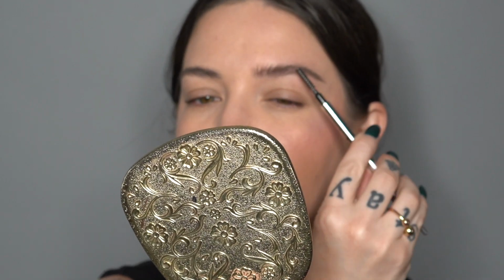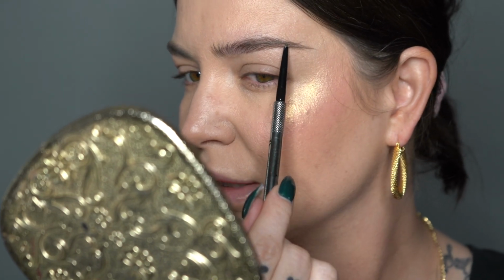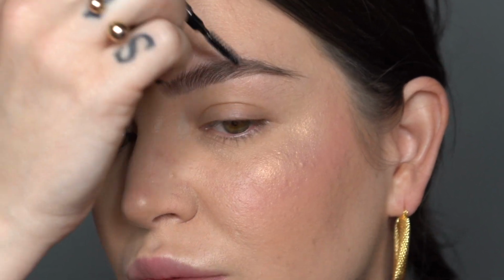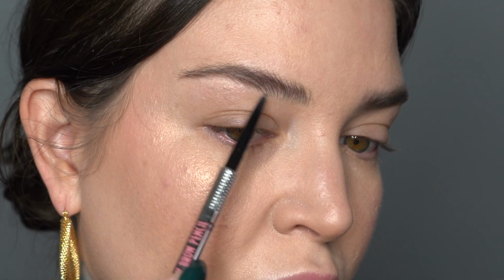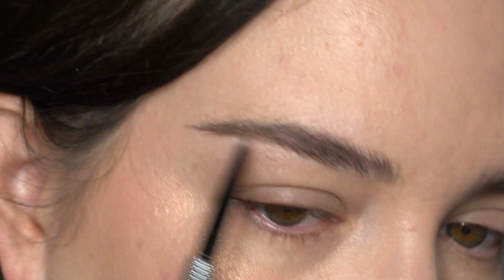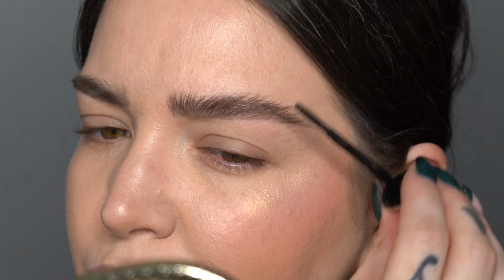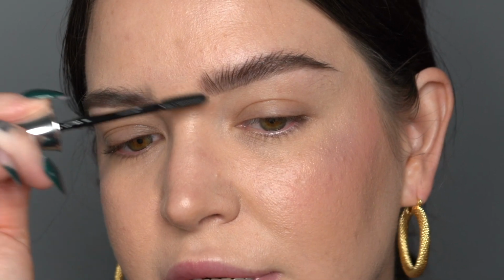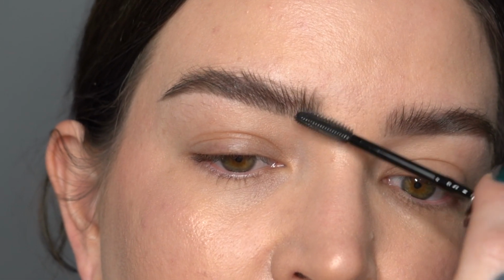My BROW ROUTINE ☆ﾟNatural but Full EYEBROW TUTORIAL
welcome to my eyebrow tutorial. easy to follow great thin brows + beginners.
Whether your eyebrows are naturally sparse, or maybe you've been over plucking, waxing, or threading, good news is eyebrow makeup can help us achieve the perfect brows!

products used //
benefit precisely my brow pencil shade 6
benefit gimmie brow shade 6
benefit 24 hour brow setter gel clear